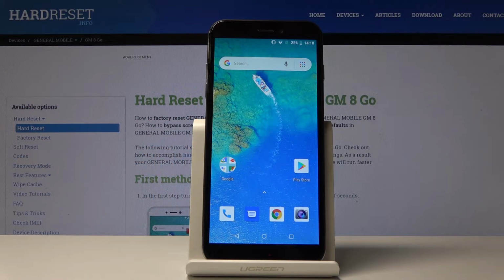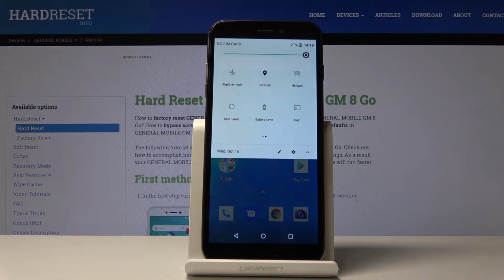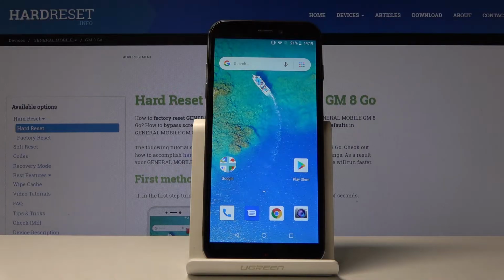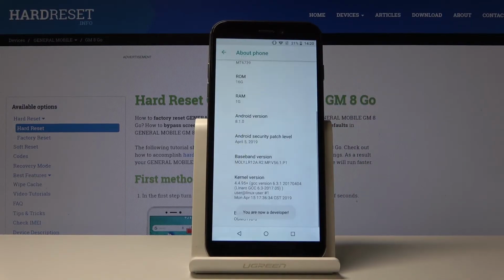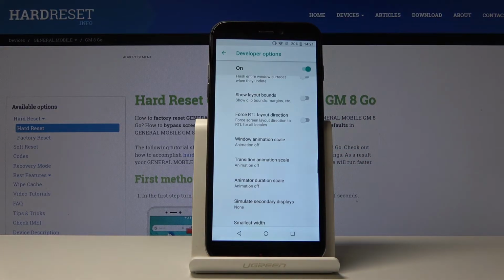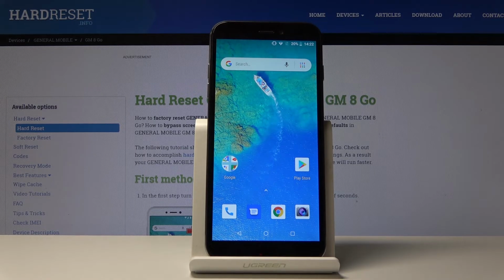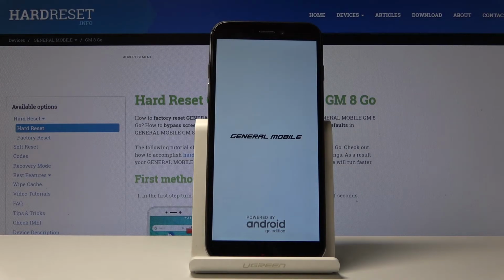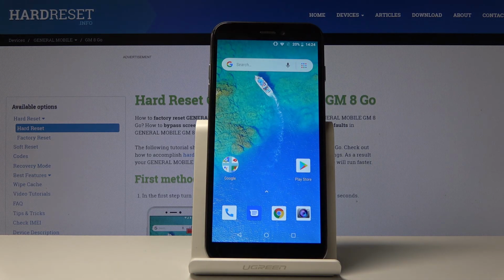TOP TRICKS GENERAL MOBILE GM 8 - Hidden Options / Super Features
Read more about GENERAL MOBILE GM 8:
In the presented instructions, you will be able to check how to enable the best apps that your GENERAL MOBILE GM 8 has. If you would like to find super apps in GM device, then follow the instruction above and find all of the shown apps to make your life easier. Let’s follow the presented video and activate hidden options to start using the best features available on GENERAL MOBILE GM 8.

How to enable secret options in GENERAL MOBILE GM 8? How to activate super feature in GENERAL MOBILE GM 8? Where to find the best apps in GENERAL MOBILE GM 8? How to enable hidden options in GENERAL MOBILE GM 8?